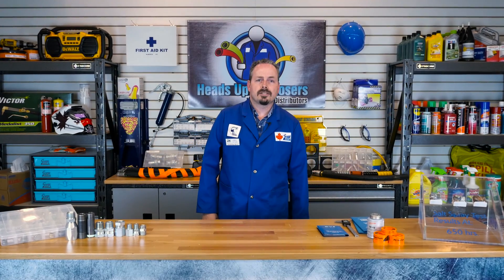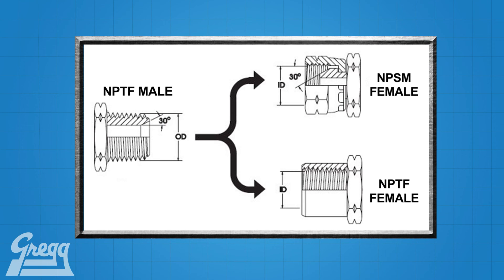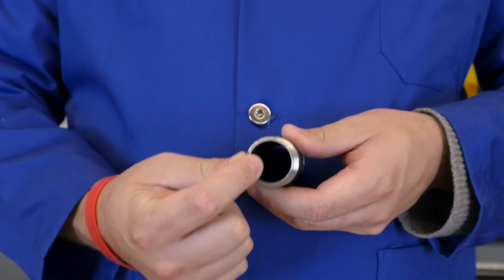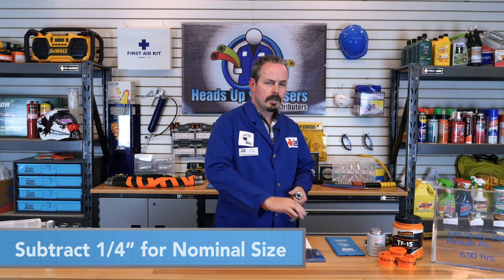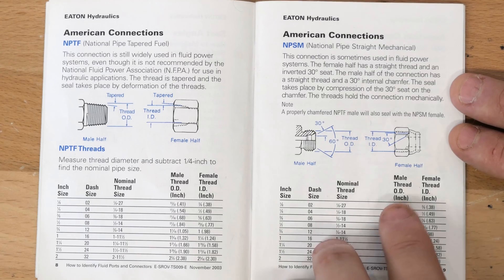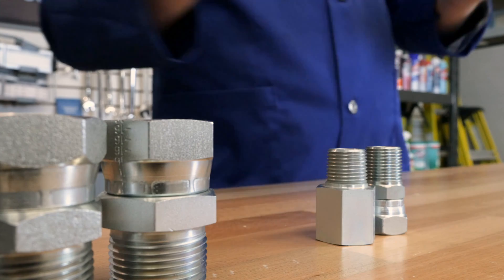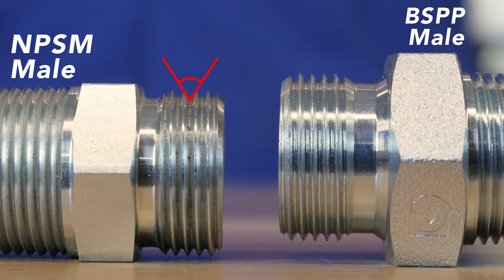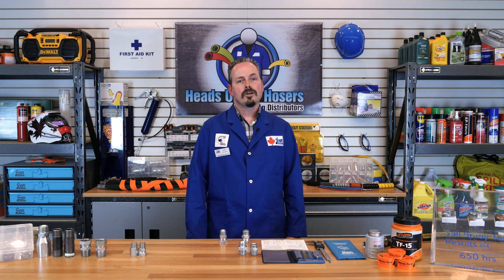NPSM Fittings / Thread - Identification & Installation - Heads Up for Hosers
Welcome back to Heads Up For Hosers by Gregg Distributors, where we will teach you everything there is to know about hydraulic systems.
In this episode, we dive deep into NPSM fittings. This includes everything from identification of the male and female fittings, to installation.

Chapters:
0:00 INTRO
0:30 WHAT IS AN NPSM FITTING
1:44 NPSM SIZES AND MEASUREMENT
3:51 IDENTIFYING A FEMALE NPSM THREAD
4:50 IDENTIFYING A MALE NPSM THREAD
6:25 CHAIN OF ADAPTERS - DRAWBACKS
7:00 NPSM INSTALLATION
7:34 NPSM AND BSPP FITTING RELATIONS
8:35 IDENTIFYING NPSM AND BSPP FITTINGS
9:44 OUTRO